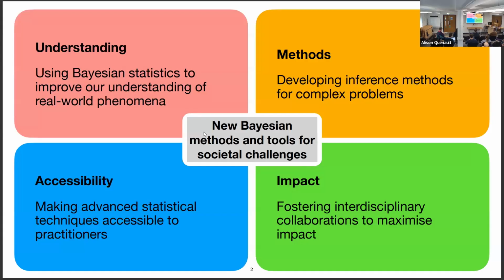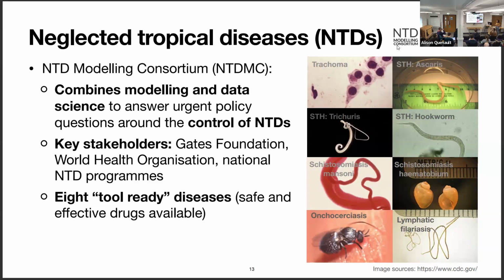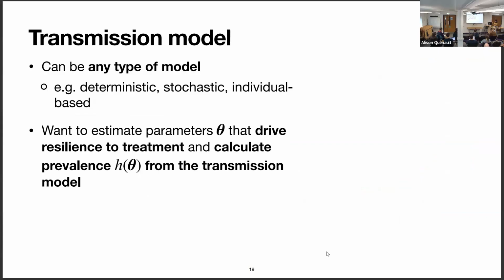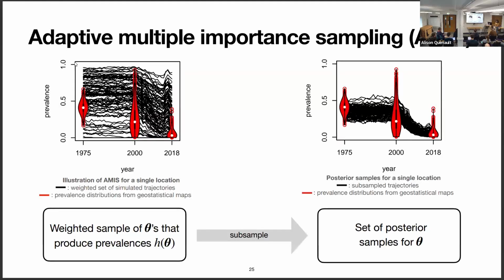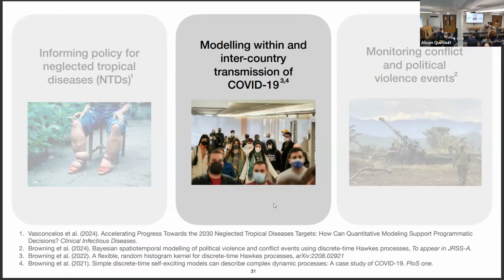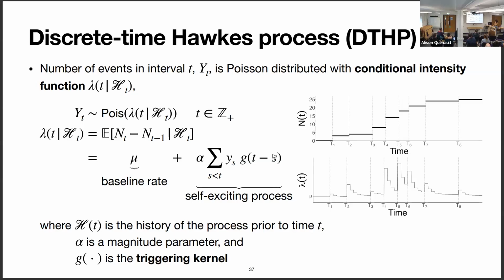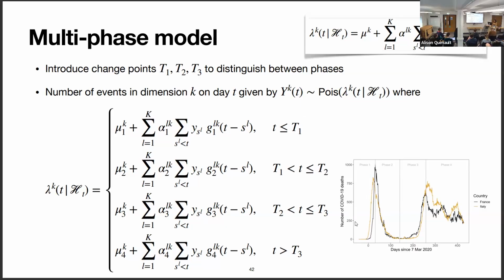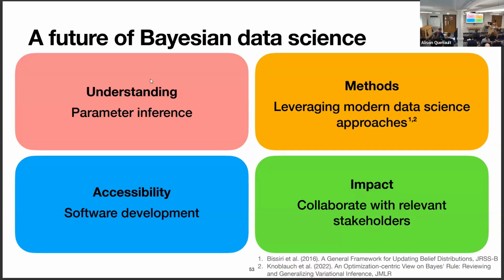BSU Seminar by Raiha Browning, The Walter and Eliza Hall Institute of Medical Research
Title: "New Bayesian methods and tools to address health challenges"

Speaker: Dr Raiha Browning, The Walter and Eliza Hall Institute of Medical Research

Abstract: The Bayesian framework offers powerful advantages in modelling complex data structures, uncertainty quantification, and incorporating prior knowledge and expert opinion. However, model development and implementation can be challenging for non-technical practitioners,
 and implementation of Bayesian models often requires extensive computation. In this talk, I will explore the role of Bayesian statistics in decision-making and addressing societal challenges with examples from COVID-19 and neglected tropical diseases.

This was a hybrid seminar delivered on Thursday 26th February 2026, organised by the MRC Biostatistics Unit.